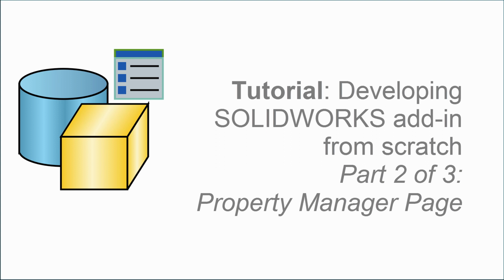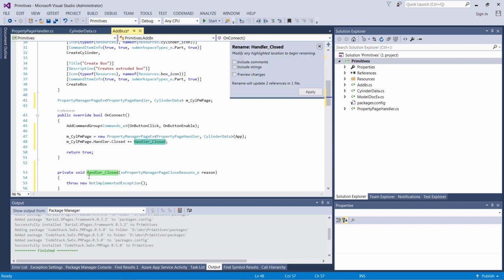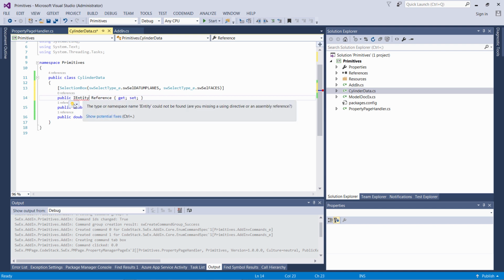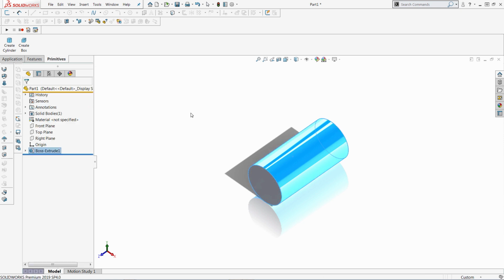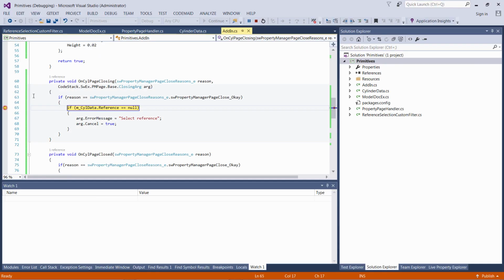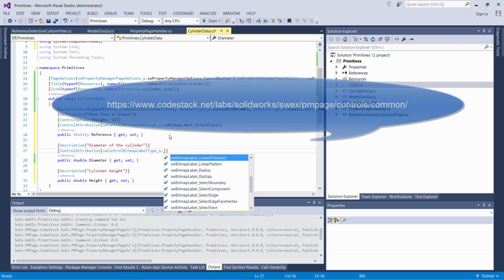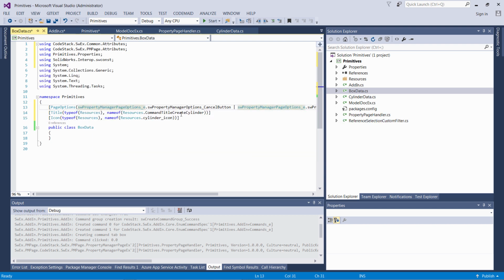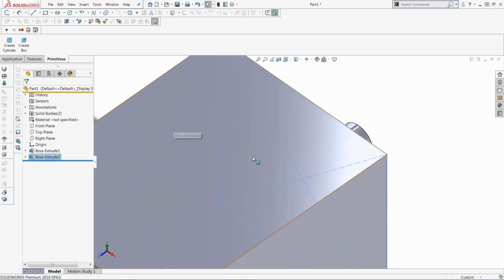Tutorial: Creating SOLIDWORKS Add-In from scratch (part 2 - Property Pages)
Detailed tutorial for developing property manager pages in SOLIDWORKS add-ins.